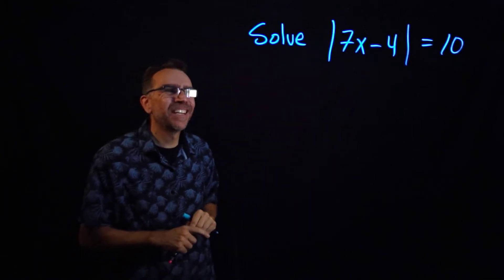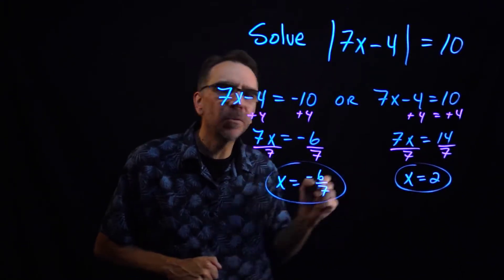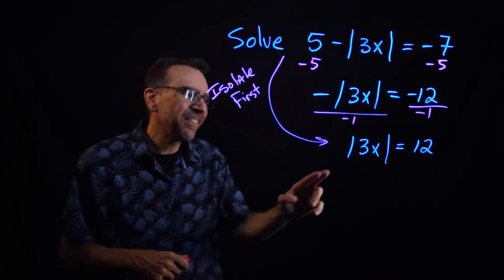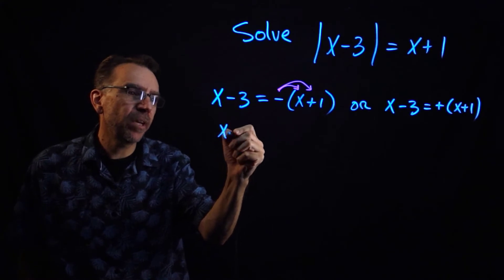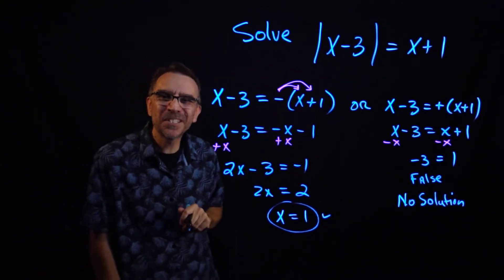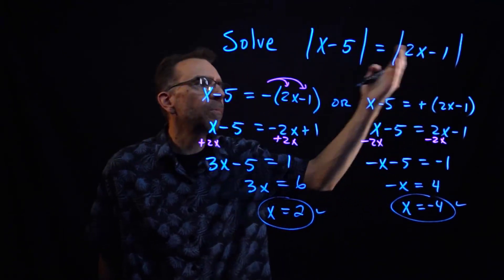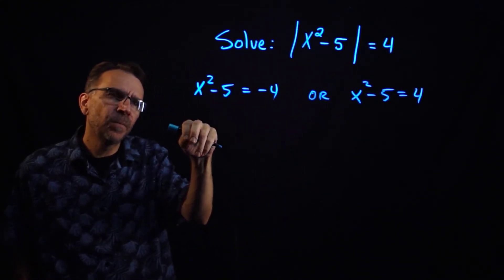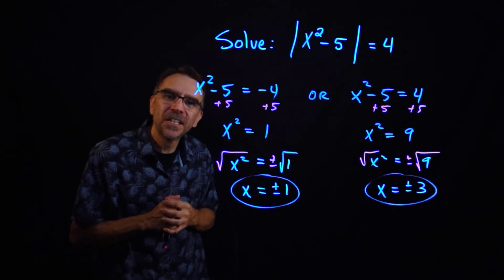How to Solve Absolute Value Equations EASILY - ALL TYPES!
Solving absolute value equations EASILY, all types. A light board presentation on with 5 absolute value equation examples! How to solve an absolute value equation.

0:00  |7x-4| = 10
1:30  5 - |3x| = -7
2:55  |x-3| = x+1
4:50  |x-5|=|2x-1|
6:33  Bonus: |x^2-5|=4

To solve absolute value equations, set the argument equal to plus or minus the number n and then solve the resulting equations. After applying the theorem, you usually obtain two solutions.

IA Chapter - Solving Inequalities
   1 Absolute Value Equations
   2 Absolute Value Inequalities
   3 Quadratic Inequalities
   4 Polynomial and Rational Inequalities

Absolute value, by definition, is the distance from zero on a number line. If we have |x| = 3 then the question is, “what number can x be so that the distance to zero is 3?” There are two solutions to this question -3 and 3. If n is a positive integer and X represents an algebraic expression called the argument of the absolute value.